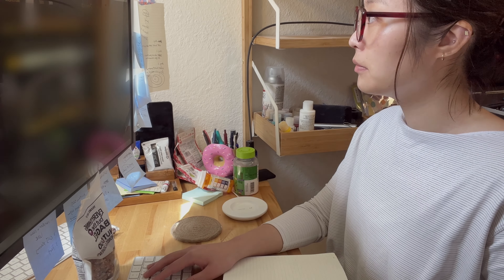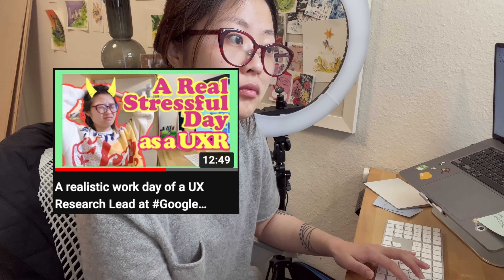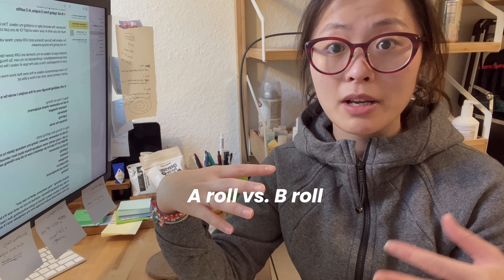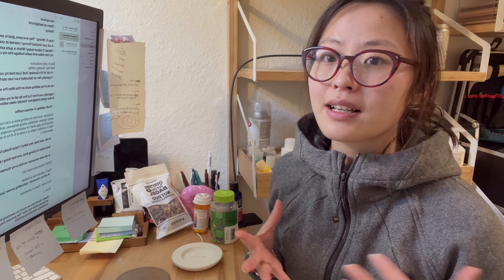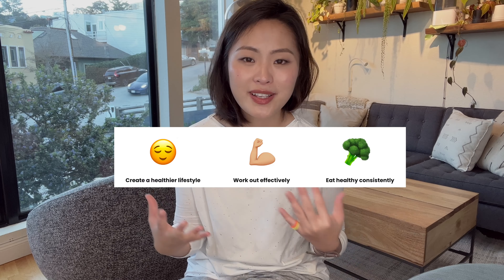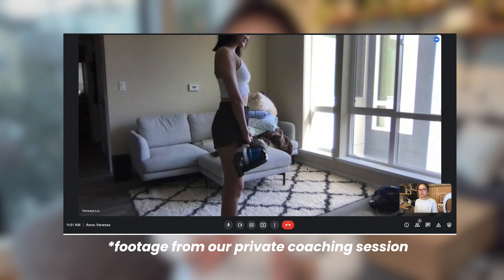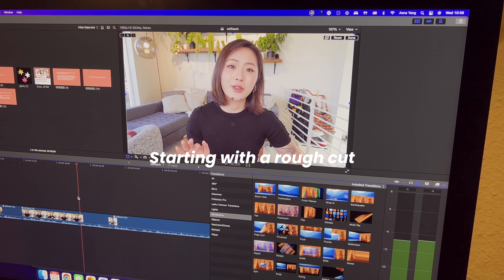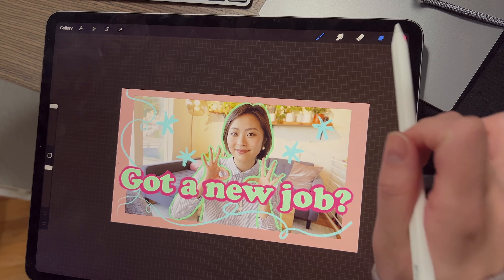How I make my UX Research videos on YouTube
Tap "Show More" for Timestamps and more helpful UXR Resources ⬇️
Link to Vanessa's free video training on how to start your healthy and sustainable lifestyle

Timestamps:
00:00 Intro
00:11 Picking relevant topics to film
00:36 How i script my videos
01:27 What my video scripts look like
02:53 Filming day: get ready with me!
04:07 Post-filming checkin
04:50 Balancing my full-time job & my side hustle
07:12 How I edit my videos
09:09 Create video thumbnail
09:43 Final step:uploading

👇🏻You can now book a private or small group career chat session with me
☺ UXR Resources ☺
» A good overview of UXR (mostly Qual)
» UXR stakeholder management: It’s Our Research
» UXR methods handbook
» UXR product sense
» Writing effective surveys - Questionnaire design handbook
» Quant UXR
» About field study and ethnography
» An easy-to-read intro to stats: The Cartoon Guide to Statistics

☺ About Me ☺
Hello there! I’m Aona, creator of AonaTalks, also a Senior UX Researcher (UXR) working in Silicon Valley. Topics I enjoy talking include but not limited to UX research, UX career growth, and Silicon Valley fashion and lifestyle. I hope my content can help aspiring and like-minded UXers find their personal and professional footing in this field. Thank you for visiting my channel! I hope you find what you are looking for.

☺ Equipment☺
» Video: Sony ZV1
» Audio: Rode NT USB mini
» Edit: Final Cut Pro
» Channel Art: Procreate (on iPad Pro)